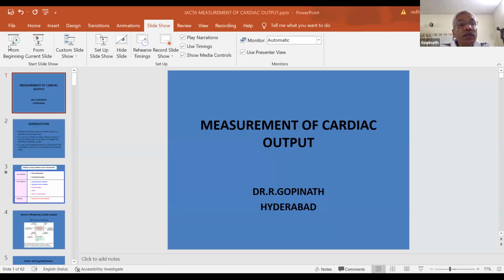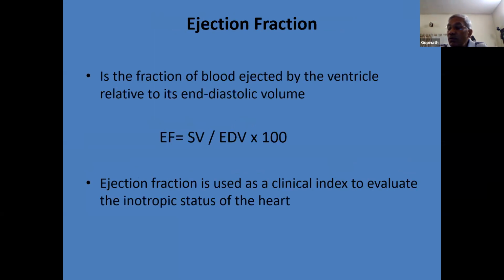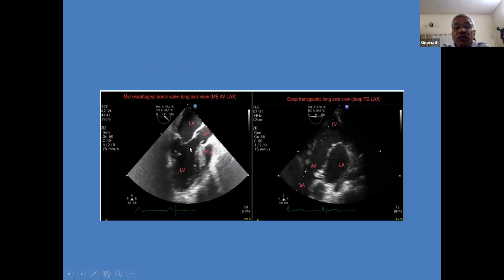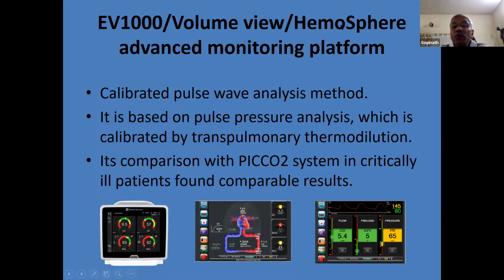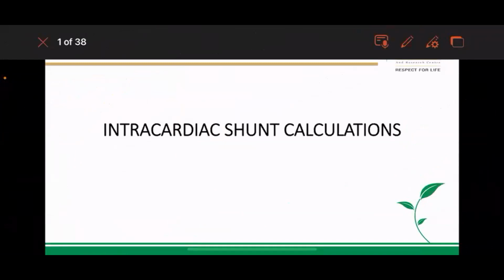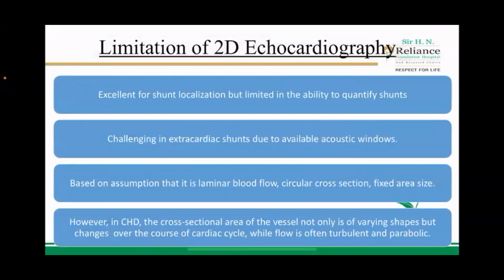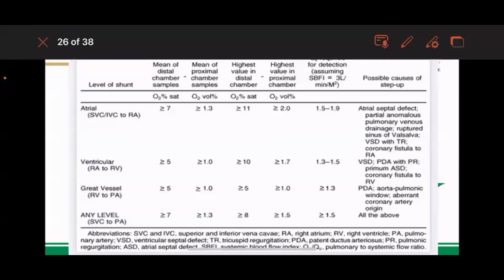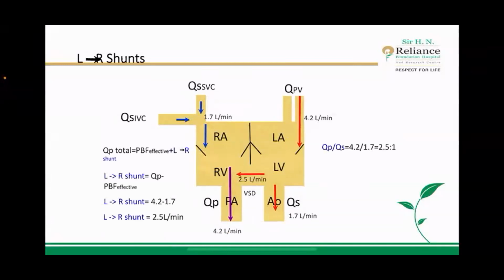202110 23 - Lecture Series 6 - CO monitoring Invasive and non invasive - Dr Gopinath Ramachandran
CO monitoring: Invasive and non-invasive
Dr. Gopinath Ramachandran

Intracardiac shunt calculation

Speaker   : Dr. Kritika Sharma
                    FIACTA Candidate

Moderator : Dr. Gopinath Ramachandran